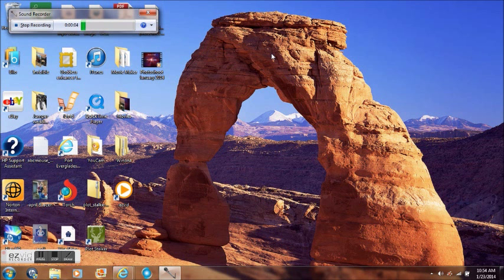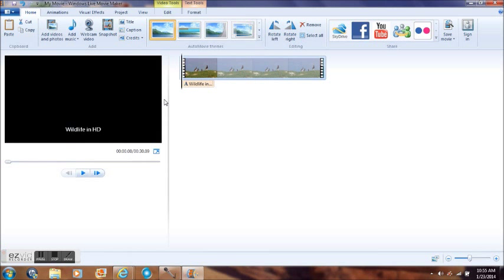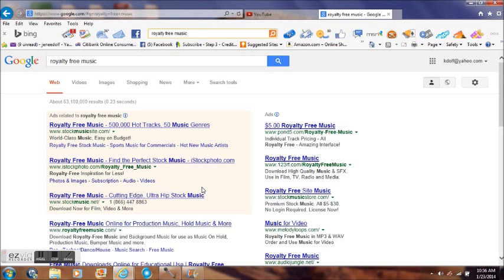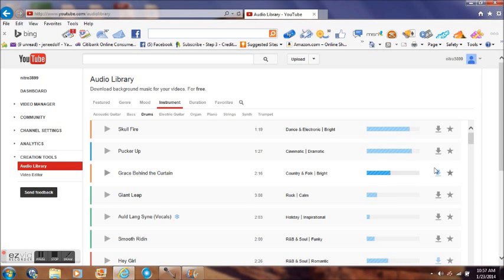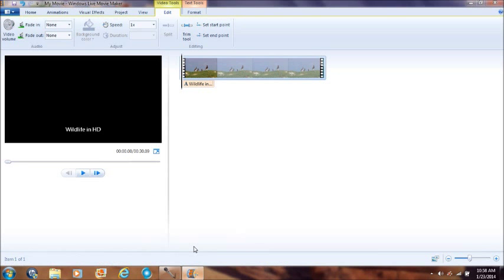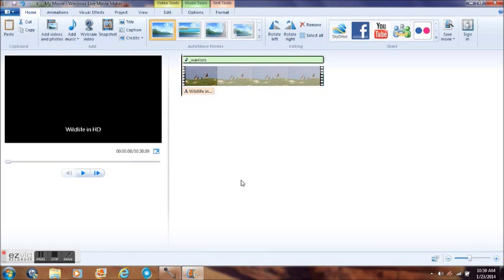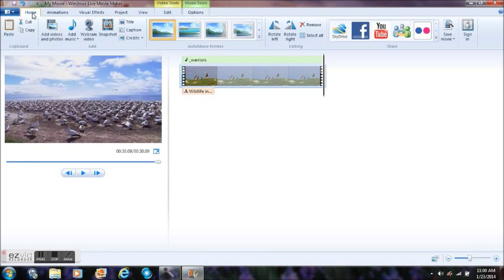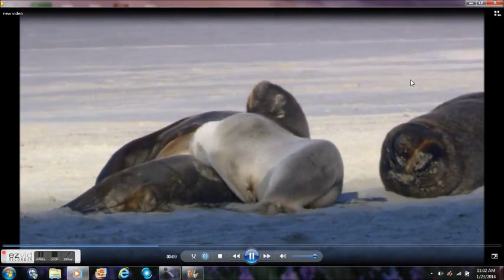Windows Live Movie Maker Replace Music Voice or Sound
Here is a short tutorial on how to replace music voice or any sound with windows live movie maker